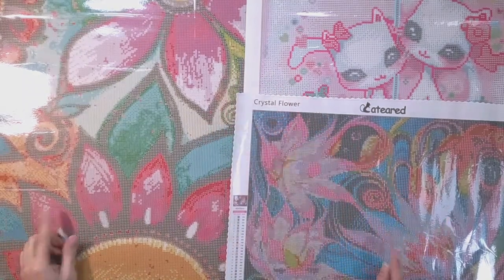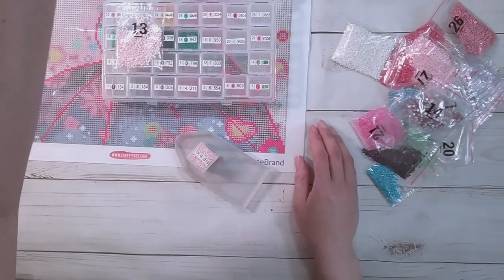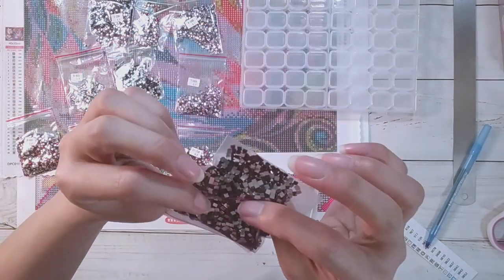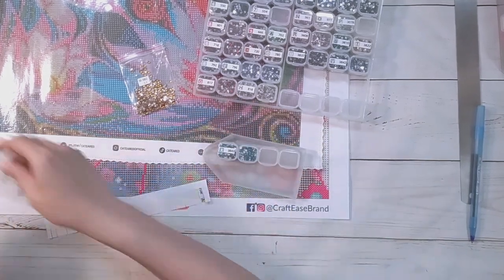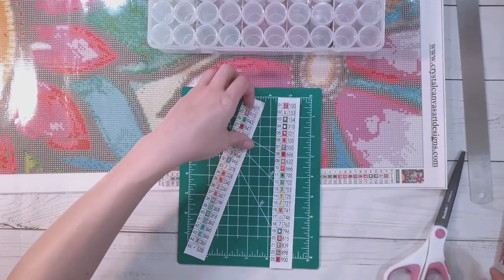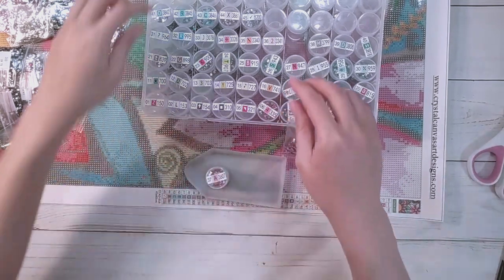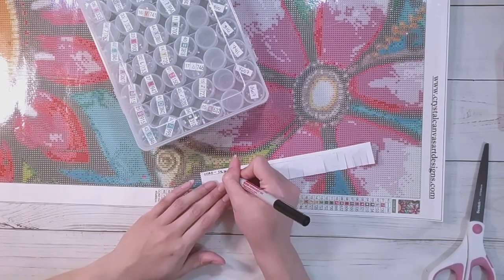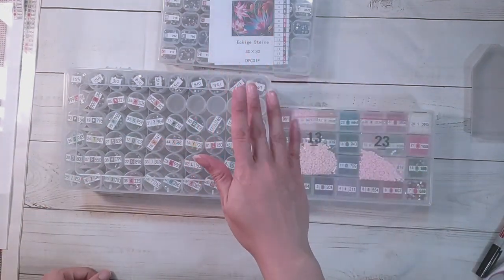Diamond Painting Kitting Up - Craft-Ease, Cateared and Crystal Canvas Art Designs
Join me while I kit up some diamond paintings from Craft-Ease, Cateared and Crystal Canvas Art Designs.

or on Amazon

Large 28 Grid Storage
56 Grid Storage 5 pack
56 Grid Storage 3 pack
60 Bottle Plastic Case
60 Bottle Plastic Case (Amazon)